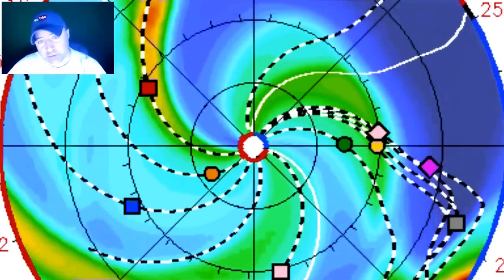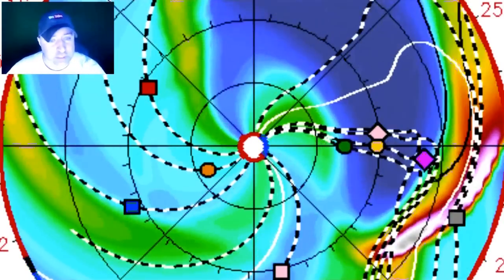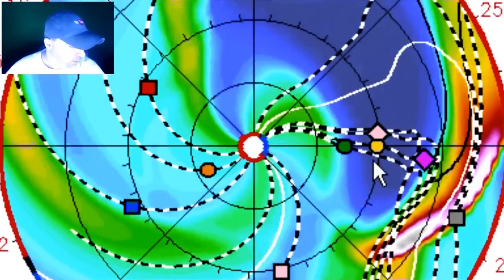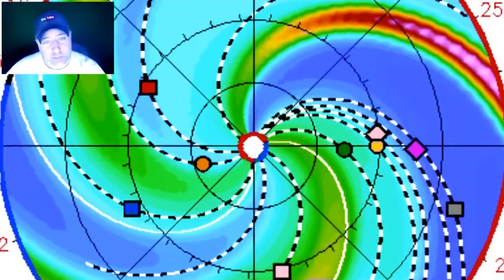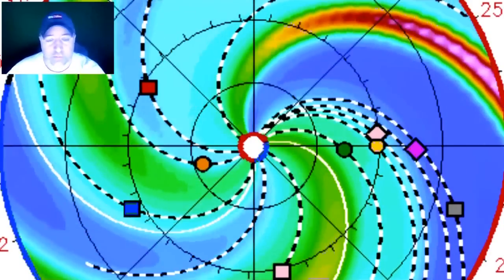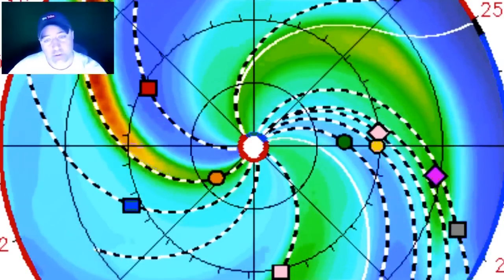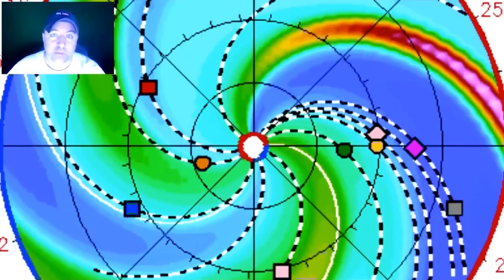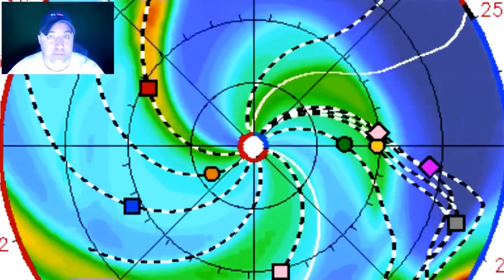ALERT - Fast Moving CME From X1.2 Solar Flare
The X1.2-class flare was recorded by sun-observing satellites, including NASA's Solar Dynamics Observatory, at about 2:32 p.m. ET. X-class flares are the strongest category of solar outbursts, although X1.2 is toward the category's low end. The National Oceanic and Atmospheric Administration's Space Weather Prediction Center said the flare sparked a strong radio blackout.

My Links

--- U.S. Scancast Website ---

U.S. Scancast Nationwide Scanner Network
Live Nationwide Scanner Audio And Chat 24/7